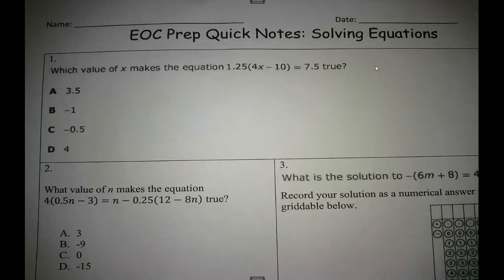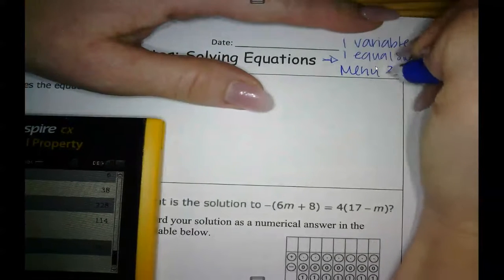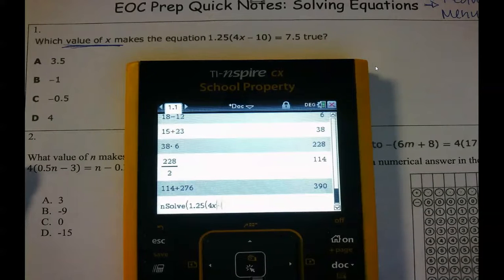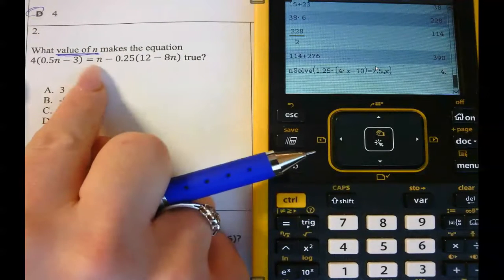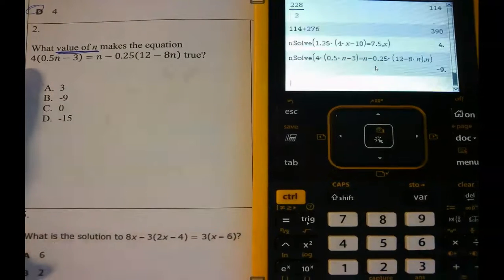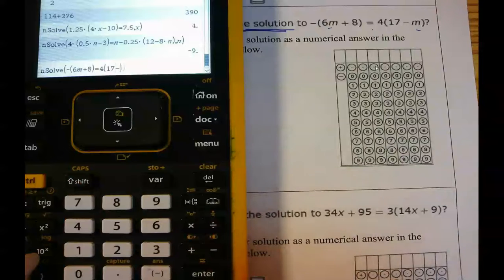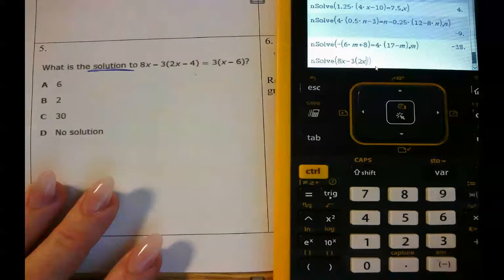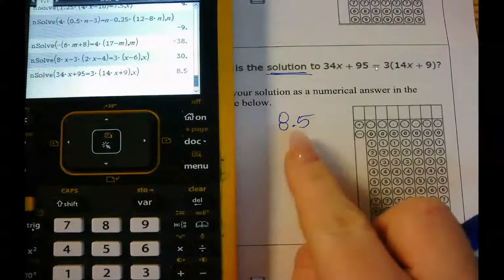EOC Prep Solving Equations